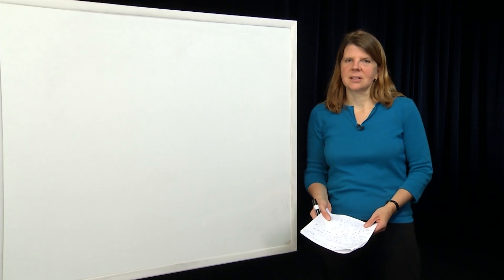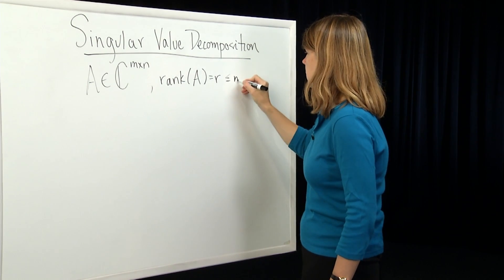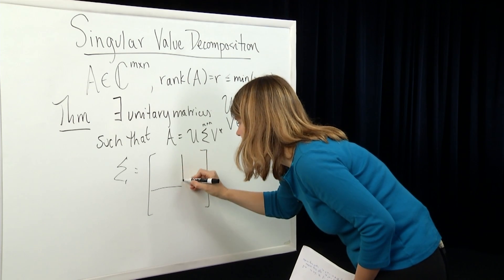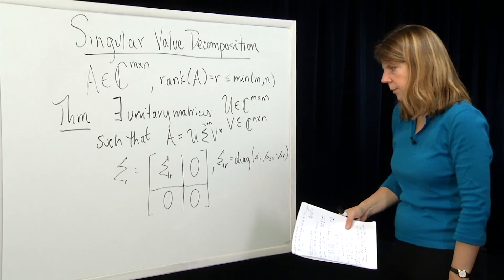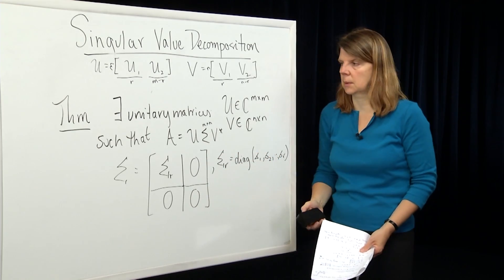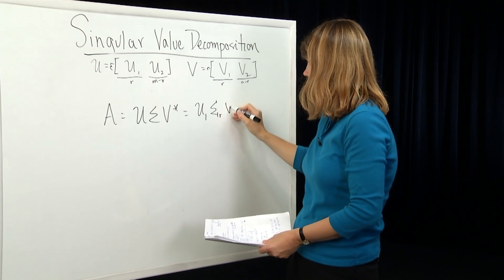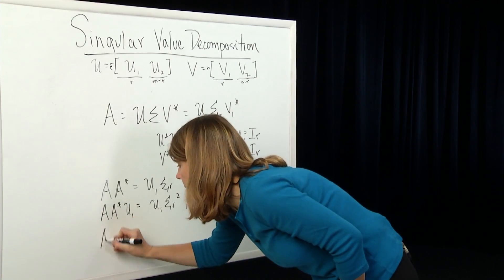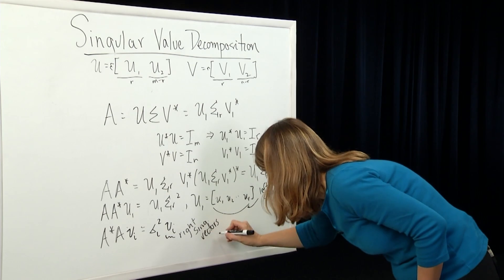EECS- Module 12 -Singular Value Decomposition